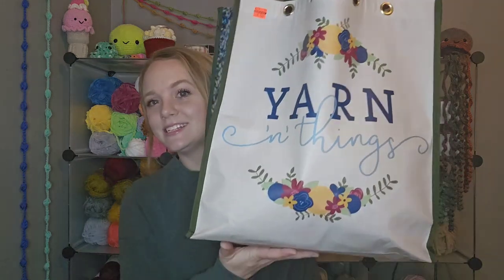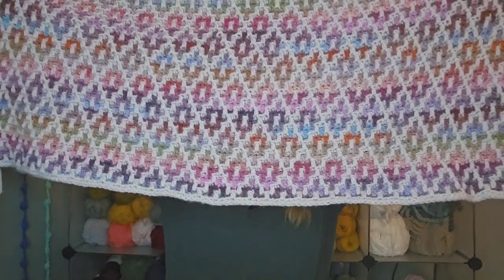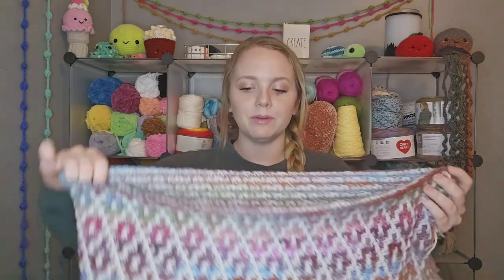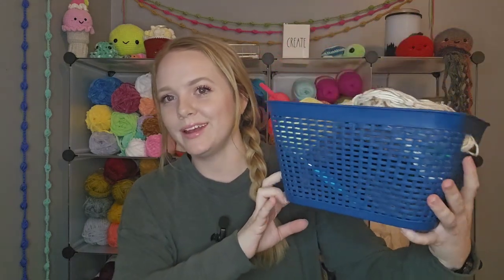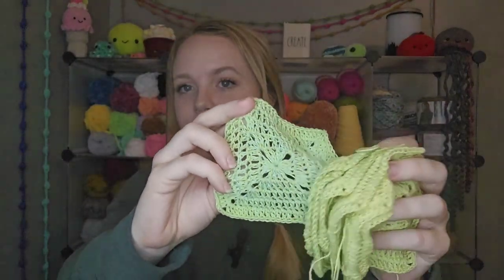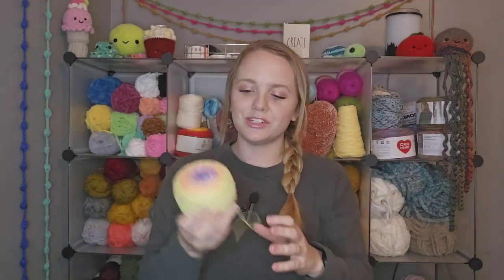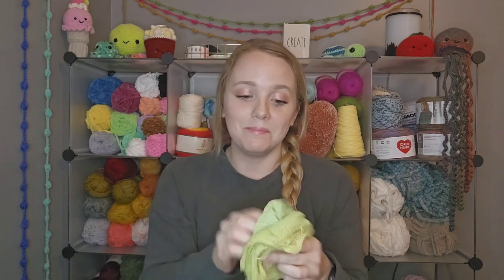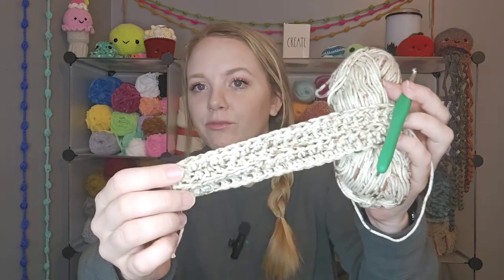What have I been working on lately??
I hope you enjoy seeing all my current works in progress!